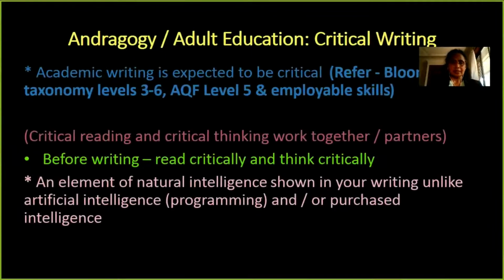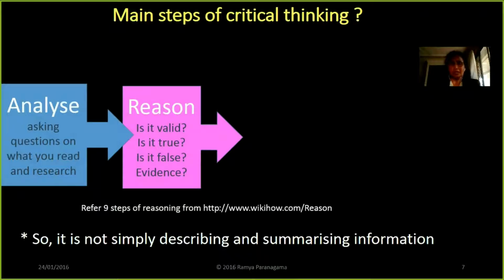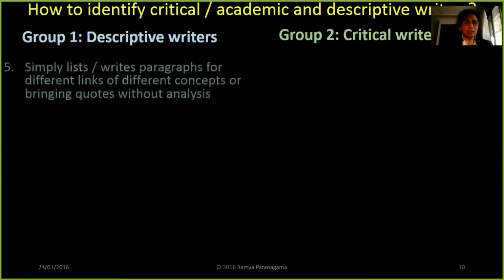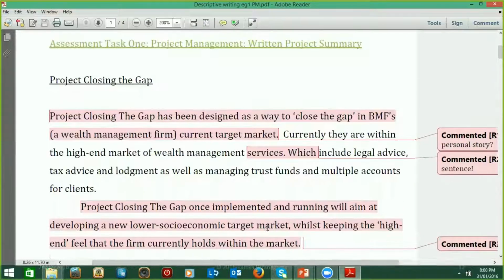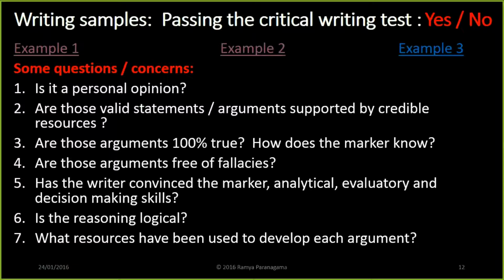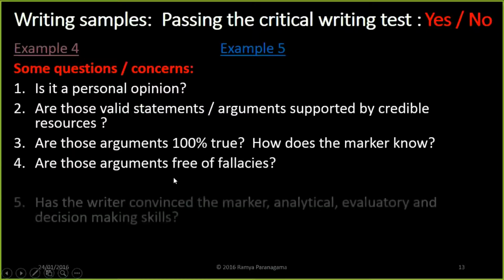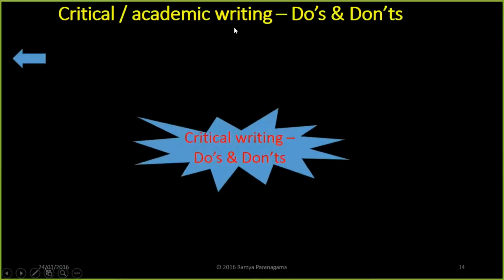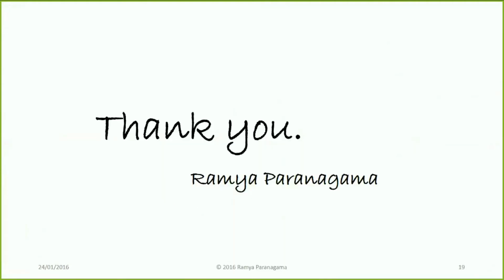Critical Writing For Adult Education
This video addresses importance of critical writing especially for those who are compiling written assessments / reports 'to earn' Diplomas, Higher Diplomas, Degrees, Associate Degrees, Masters and PhD qualifications. This video also aims to equip adults with report writing at work place.

I have opened a number of doors in this video to take you a 'journey of critical writing', but did not close a single door. So, it is up to you to decide which  door has to be closed, but if you wish to 'earn the aforesaid qualifications', keep all doors opened.

Exclusions: Descriptive writing, Leisure writing, Technical writing to a certain extent

Please add labelled diagrams, graphics, annotated diagrams, graphs, tables and mind maps where necessary by labeling those accurately and then in incorporating into your write-up.

Remember a picture is worth a thousand words:-)